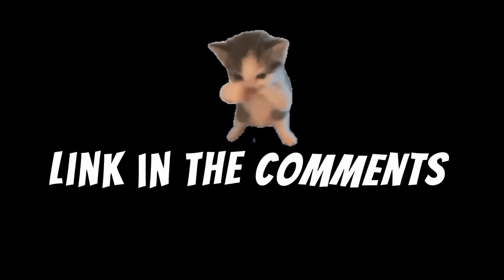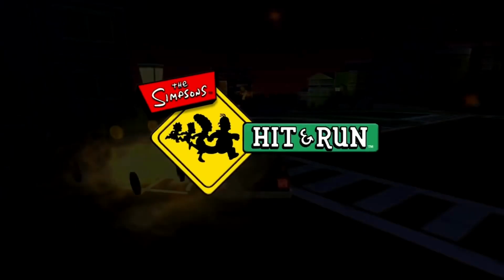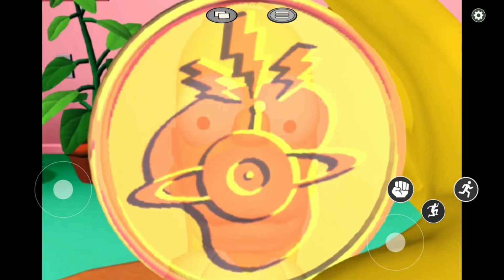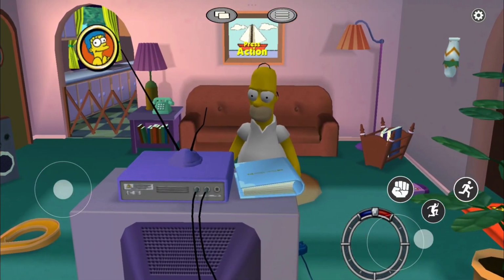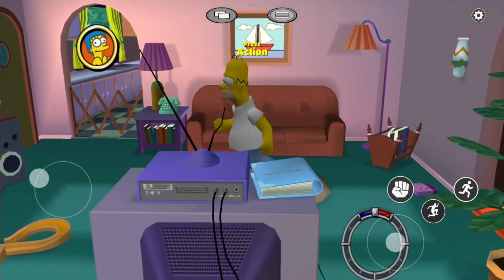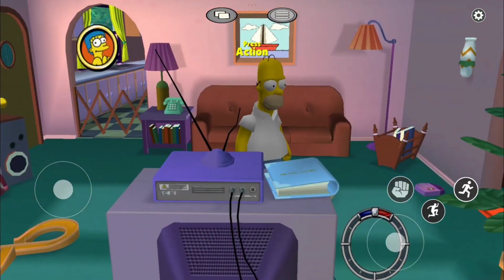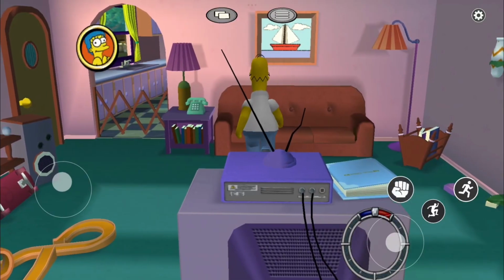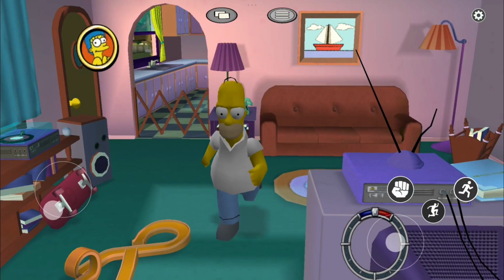NEW PORT! THE SIMPSONS HIT AND RUN PORT MOBILE HOW TO DOWNLOAD and PLAY LASTEST VERSION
# 🔥 NEW PORT! THE SIMPSONS HIT & RUN MOBILE – HOW TO DOWNLOAD & PLAY | LATEST VERSION

Want to **PLAY THE SIMPSONS: HIT & RUN ON MOBILE**? In this complete guide, I'll show you **HOW TO DOWNLOAD AND PLAY THE SIMPSONS: HIT & RUN ON ANDROID AND IOS**, how to install the latest available version, and how to start playing this legendary open-world action game on your mobile device.

Experience the classic world of **The Simpsons: Hit & Run**, featuring Springfield, iconic characters, crazy missions, driving, exploration, collectibles, and hilarious moments inspired by the legendary Simpsons series.

## 🎮 IN THIS VIDEO:

* 🔥 NEW THE SIMPSONS: HIT & RUN MOBILE PORT
* 📱 HOW TO DOWNLOAD THE SIMPSONS HIT & RUN ON ANDROID
* 🍎 HOW TO PLAY THE SIMPSONS HIT & RUN ON IOS
* 📥 HOW TO INSTALL THE SIMPSONS HIT & RUN MOBILE
* 🚗 THE SIMPSONS HIT & RUN MOBILE GAMEPLAY
* 🏙️ EXPLORE SPRINGFIELD
* 🎯 MISSIONS & CHALLENGES
* 🚘 DRIVING & OPEN-WORLD GAMEPLAY
* ⚙️ MOBILE CONTROLS & SETTINGS
* 🚀 LATEST VERSION

Whether you're a longtime **The Simpsons: Hit & Run** fan or discovering this classic for the first time, this guide will help you get started and experience the iconic Springfield adventure on mobile.

⚠️ ALWAYS DOWNLOAD THE GAME FROM OFFICIAL OR AUTHORIZED SOURCES WHEN AVAILABLE. AVOID UNTRUSTED APK FILES OR MODIFIED DOWNLOADS THAT MAY CONTAIN MALWARE OR UNSAFE SOFTWARE.